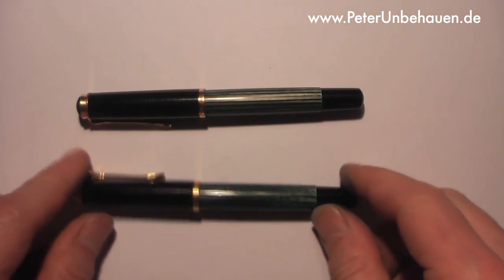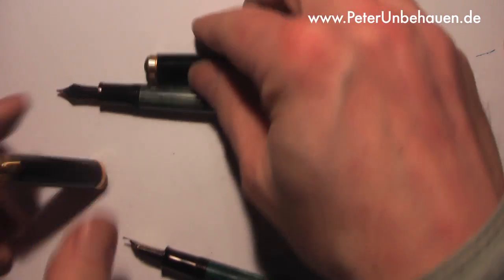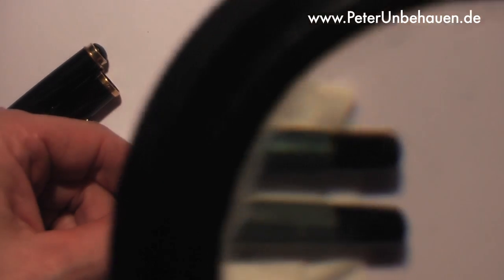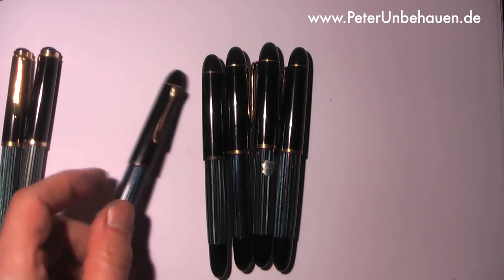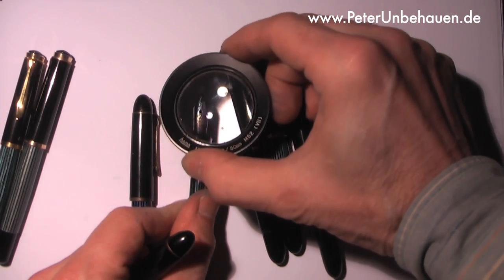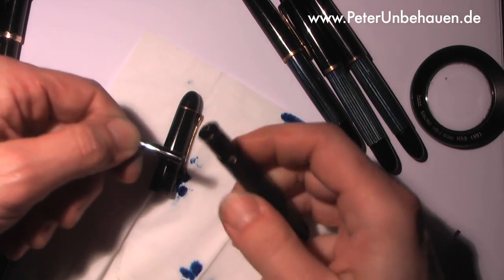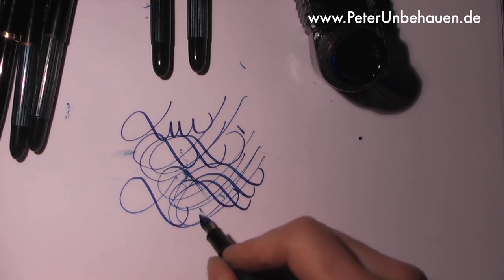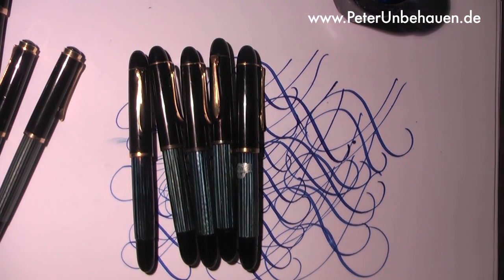Fountain Pen Review: Vintage Pelikan 400 and 140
Peter Unbehauen: Vintage Pelikan fountain pen evaluation #400 #140